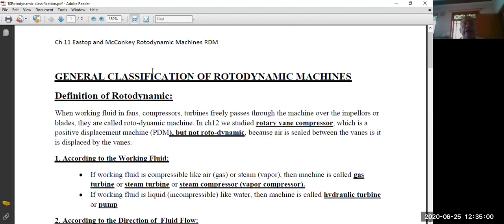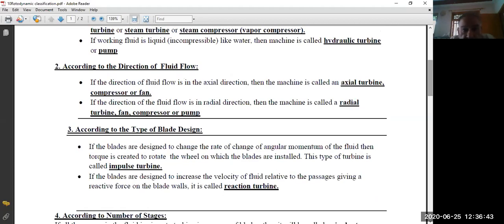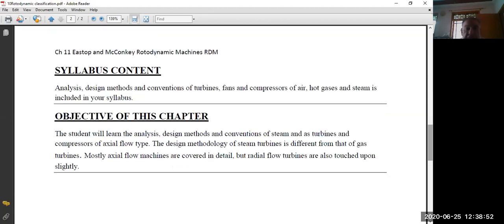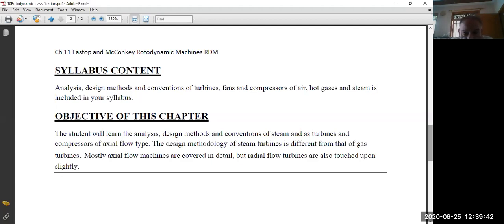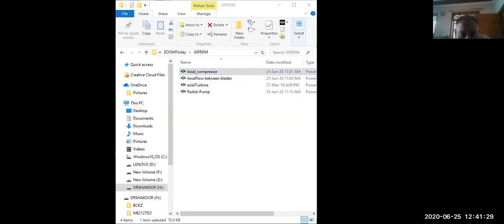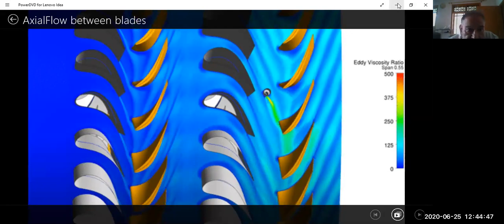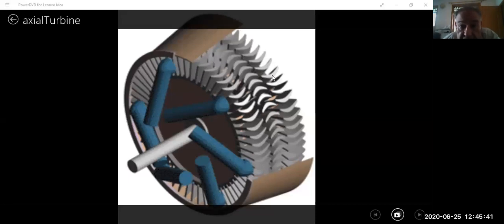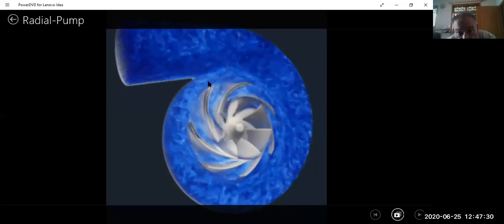General Classification of Rotodynamic Machines-Thermodynamics-2 ME212 SCET RYK UET Lahore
In this lecture students will lean about how to:
classify rotodynamic machines,
axial compressors,
axial turbines,
radial compressors and turbines,
radial pumps,

If any copyright component is shown on the screen, it is for the fair use of teaching.